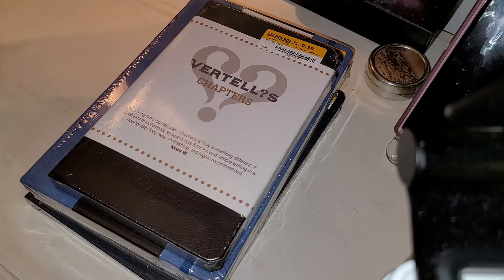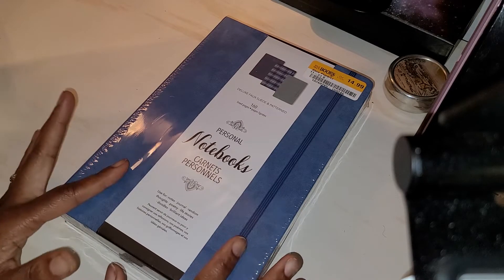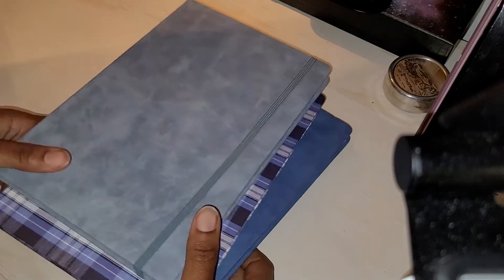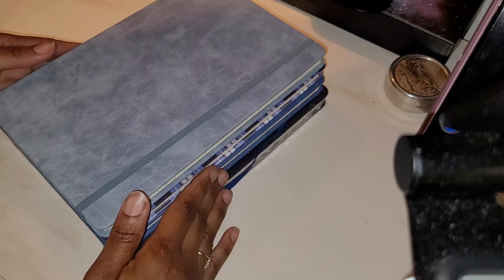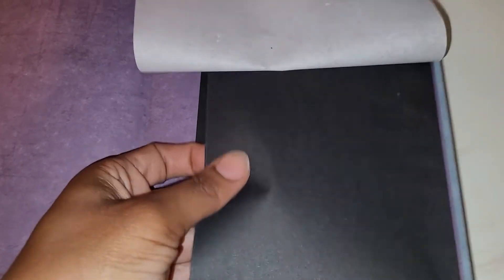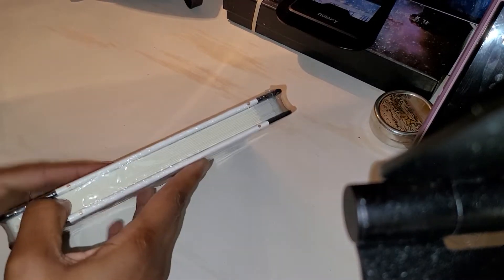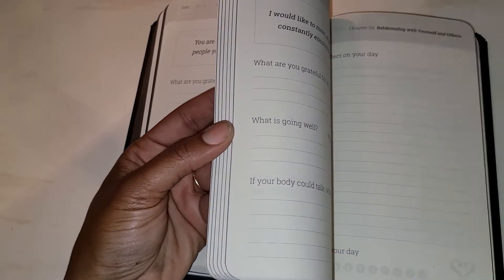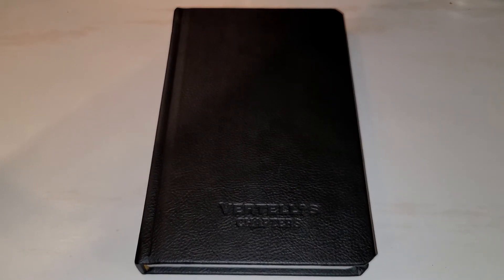My New Journals, A Closer Look at Them 🔎 📖!!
This is a continuation of my previous Half Price Books Haul Video!! I giving a Closer look of the journals I featured in that video!!